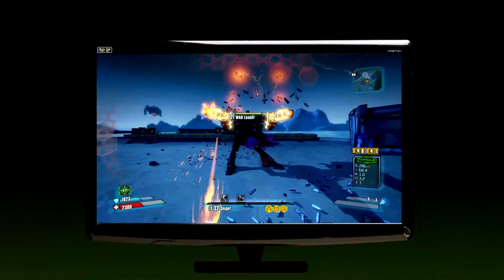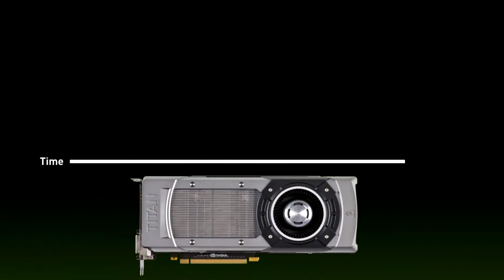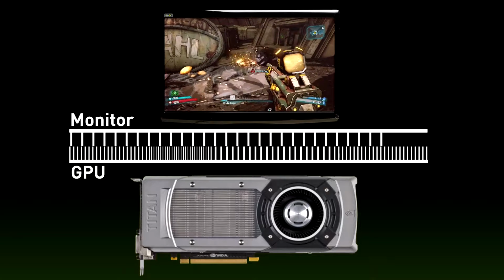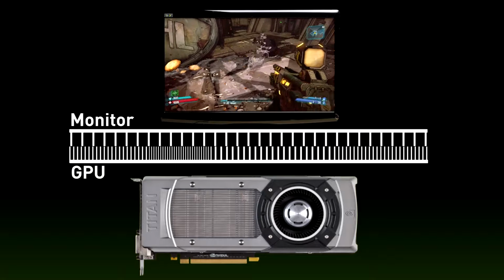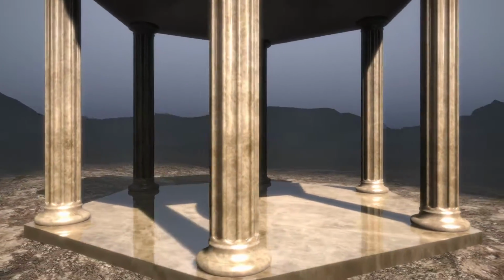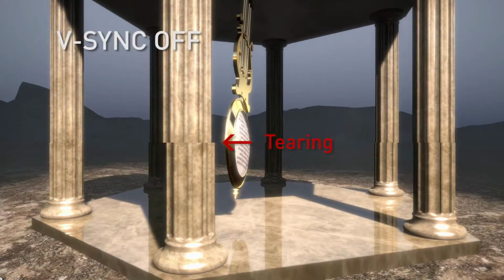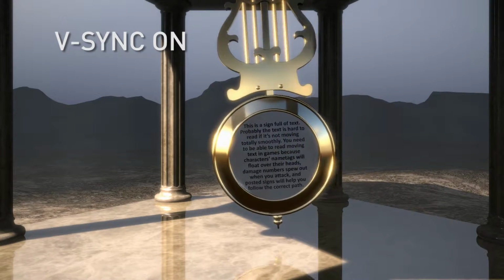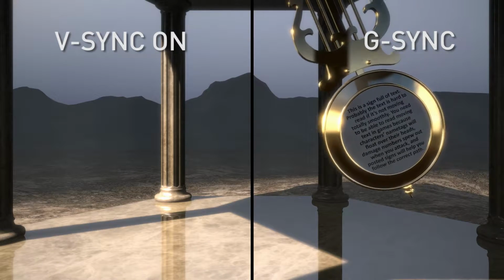NVIDIA G-SYNC Demonstration 60fps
I do not own the right to this video nor am I monetizing it, I simply couldn't find the Gsync Demo offered in 60 fps anywhere but Nvidia's own website, so I decided to upload it.